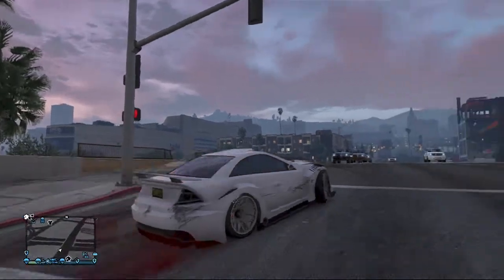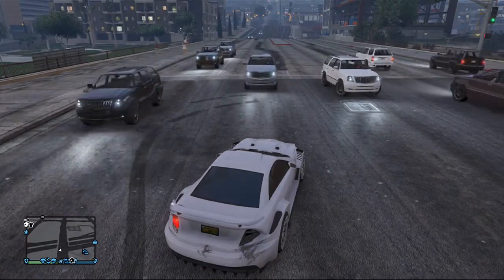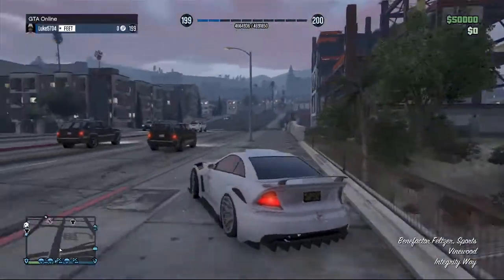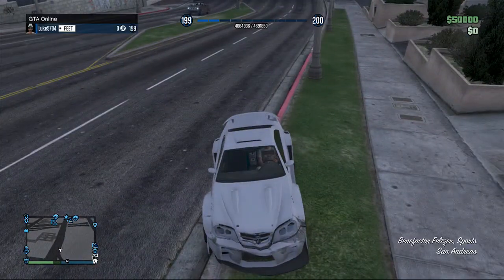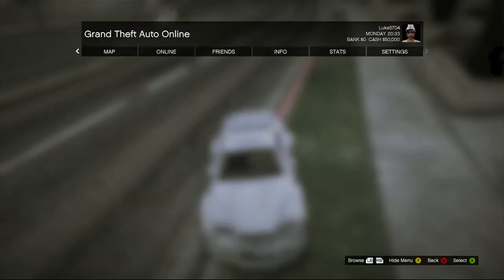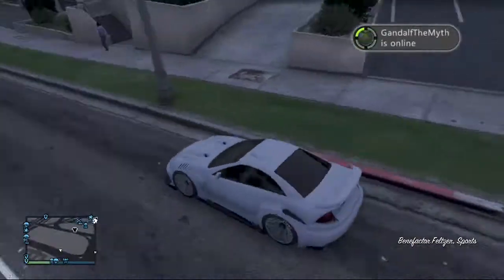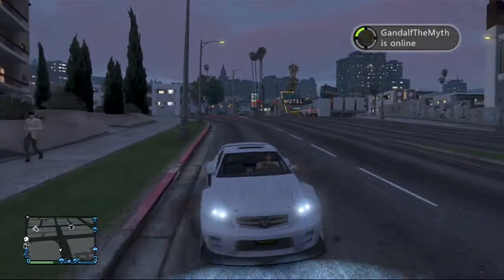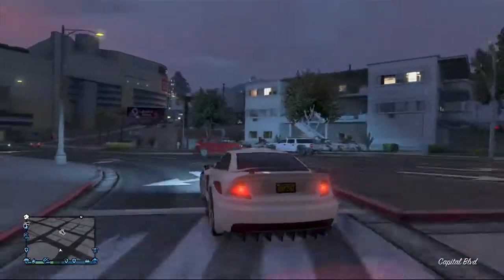GTA V Online: How To repair Any Car For Free *NEW* Car Repair Glitch Grand Theft Auto V